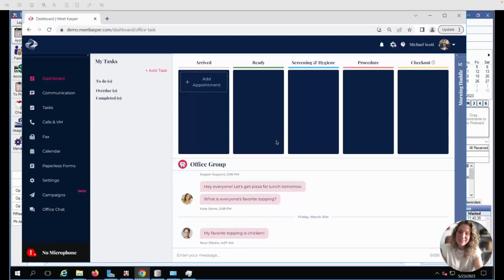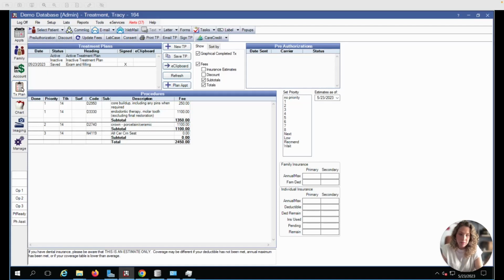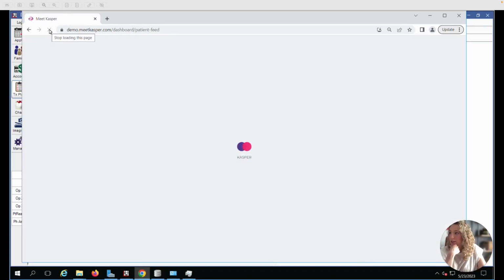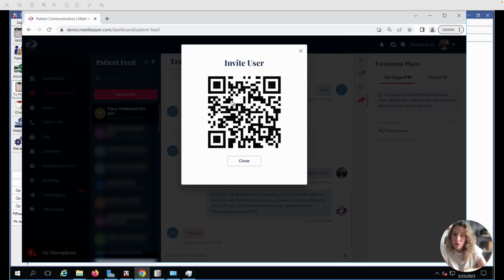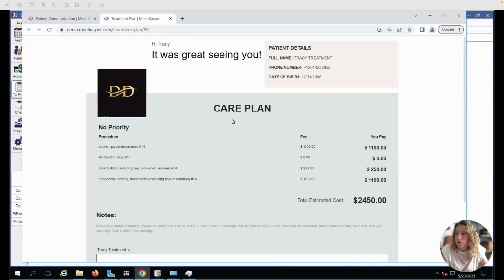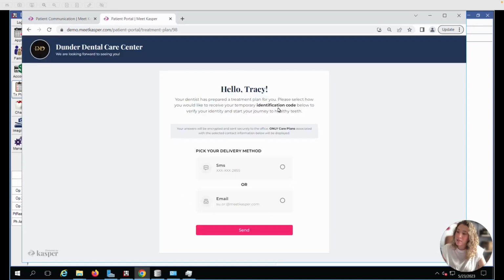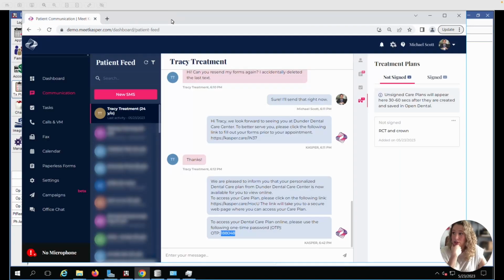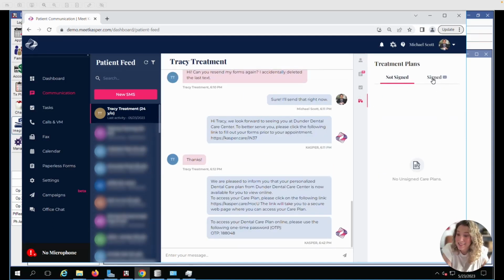Kasper Treatment Plans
Treatment Plans - How to Use